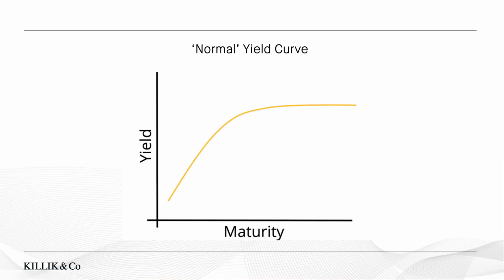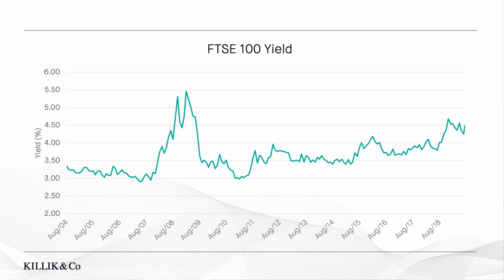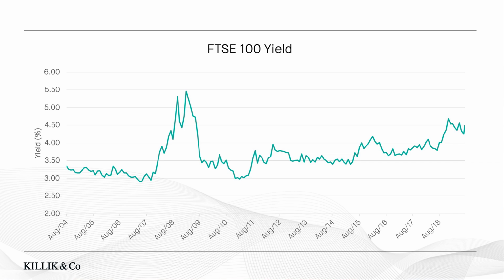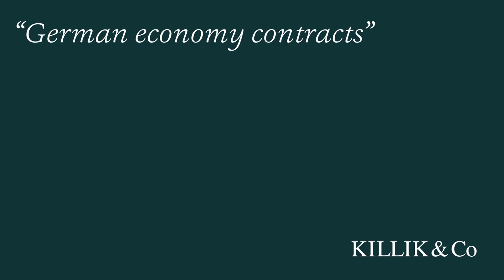Killik & Co's Market Update: 16th August 2019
Rachel Winter talks about the inversion of the yield curve, the yield of the FTSE 100 index, and the contraction of the German economy.

To receive regular Market Updates straight to your inbox, sign up to our newsletter

We are an independently owned investment house that has been advising clients on how to save, plan and invest for almost 30 years.